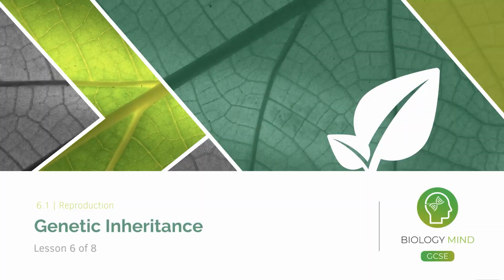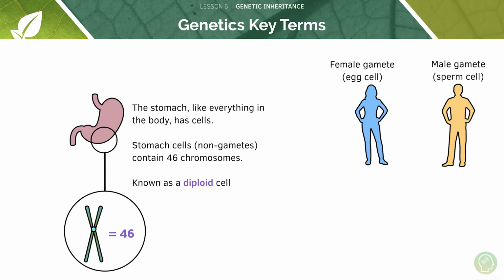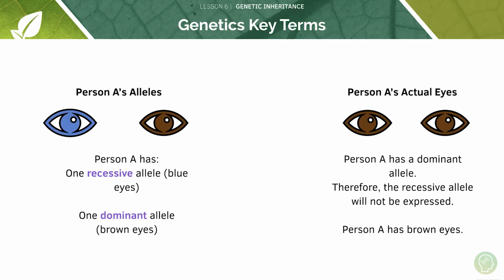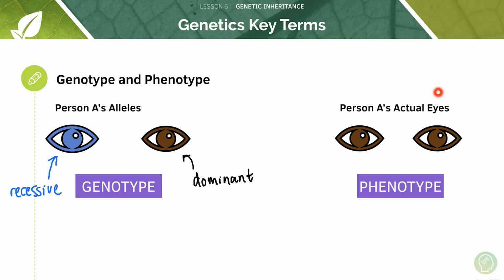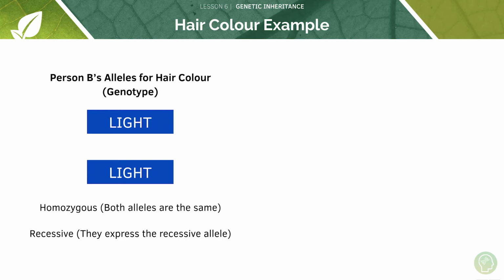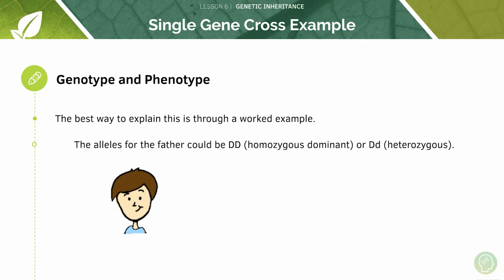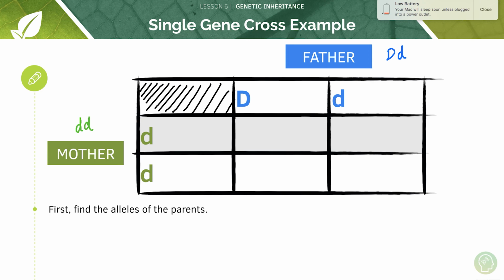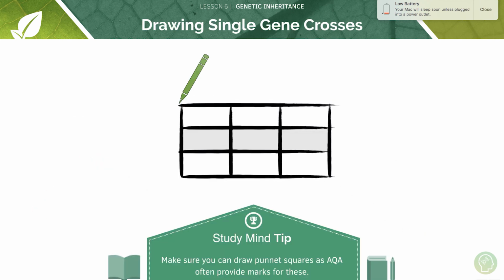AQA GCSE Biology: Genetic Inheritance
Today’s Video is on Genetic Inheritance from the GCSE Biology AQA Specification and feel confident about exam technique! ✅

GCSE Biology especially for AQA can be tough but fortunately we’ve made this tutorial to help you score the A* you need for questions on Genetic Inheritance.✅

1. Genetic Definitions
2. Single Gene Characteristics
3. Punnet Squares

TIMESTAMPS ⏱
1. Genetic Key Terms (1:06)
2. Single Gene Characteristics (10:54)
3. Hair Colour Example (11:30)
4. Single Gene Cross Example (16:15)
5. Drawing Single Gene Crosses (23:00)